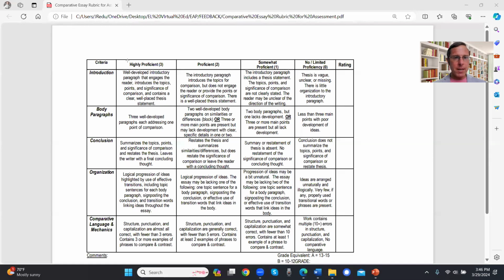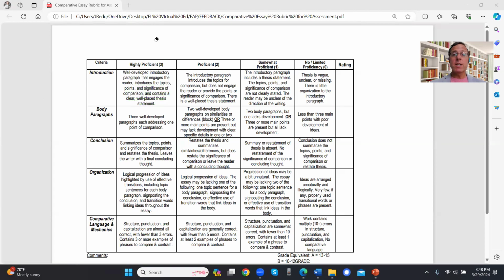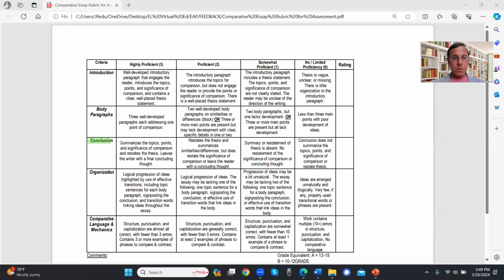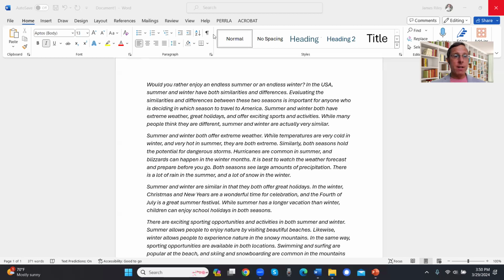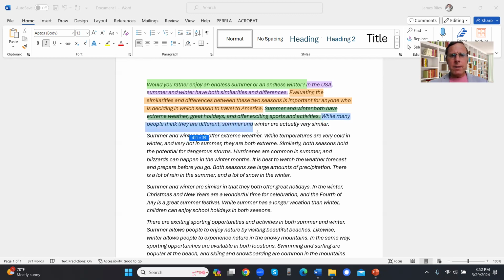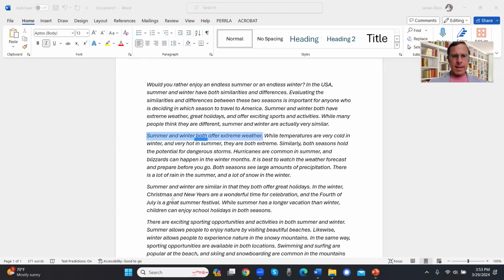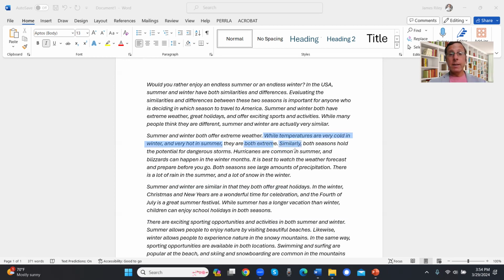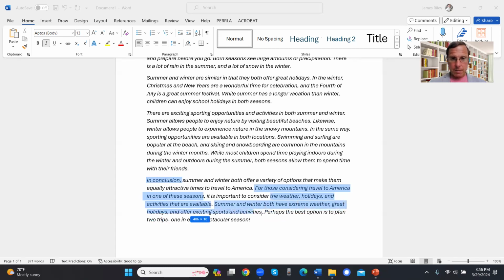Point-by-Point Comparative Essay: Review for Standardized Writing Assessment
Hello everyone! This video goes over the rubric for this week's writing assessment. It also reviews a model essay, so you can see the rhetorical features of a point-by-point comparative essay. Keep up the terrific work! You are all going to do a great job on your test!